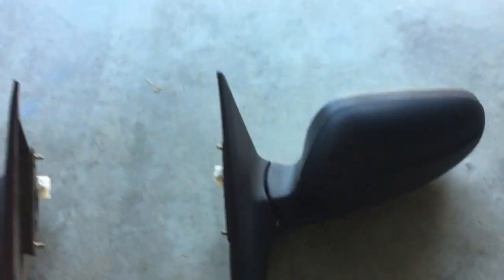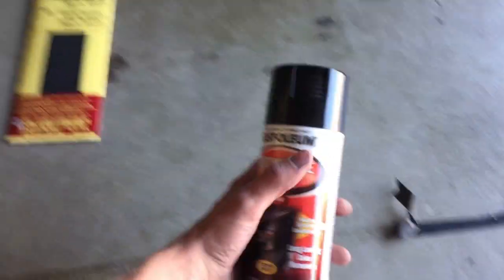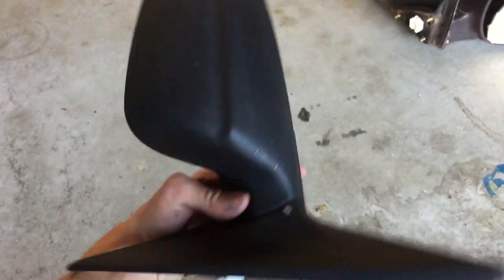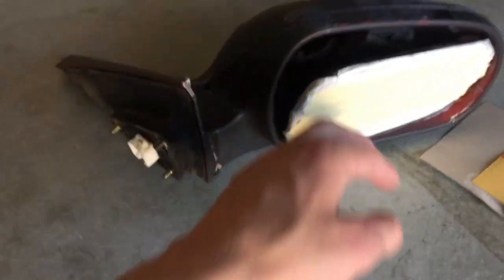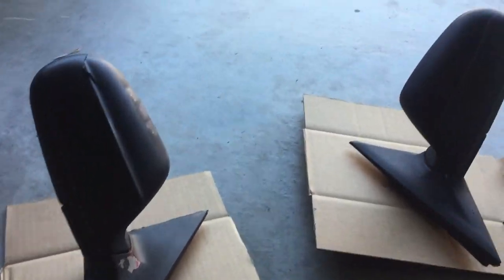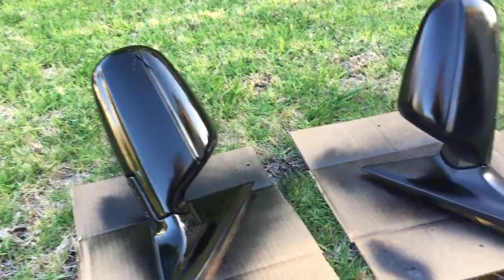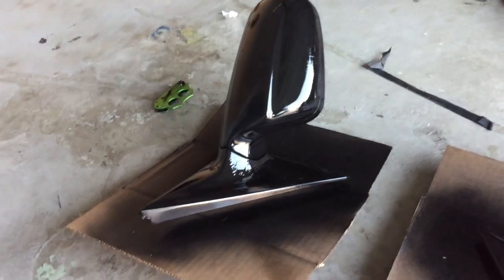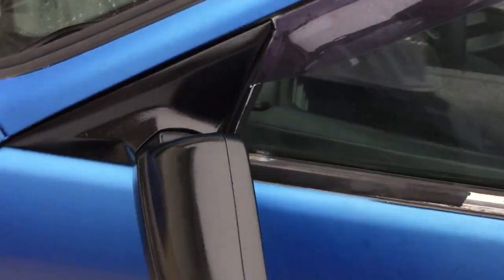Spray Painting The Integra Mirrors Black!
Today I spray paint my mirrors black! The results are pretty good but could have been a lot better if I prepped them the right way.